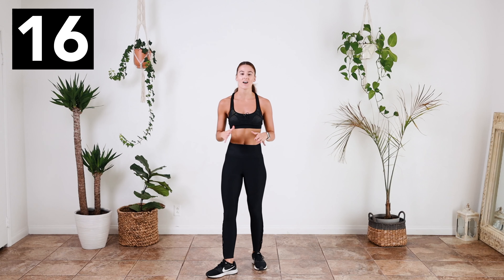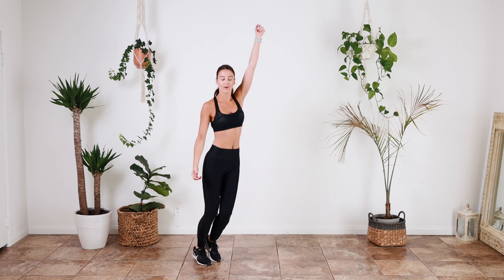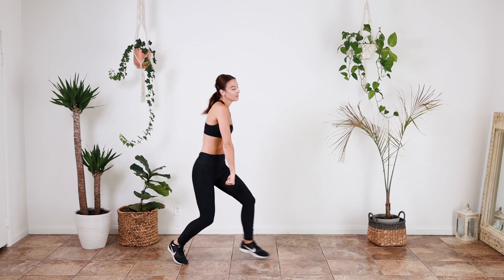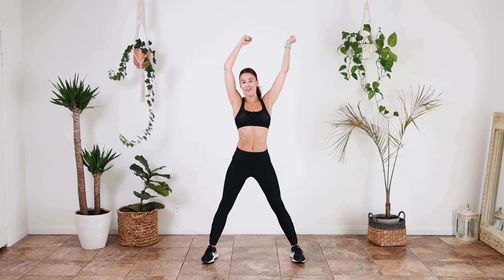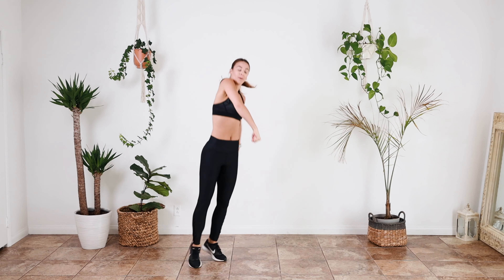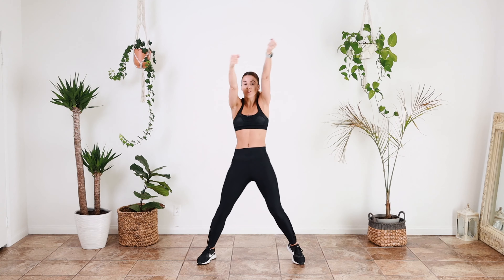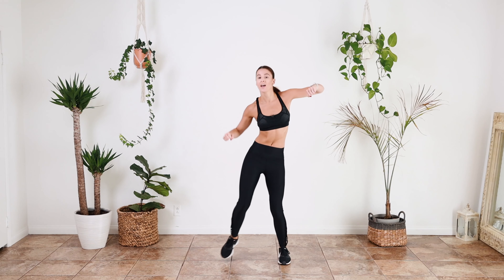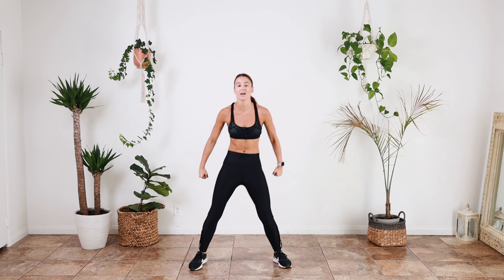FUN Cardio Home Workout Routine - No Equipment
This is a fun quick dance cardio fitness workout routine. This routine will get your heart rate up and working all elements of the body. There is no equipment needed for this workout and it is designed to be able to do in small spaces at home. You do not need to be a dancer to follow this fun workout.

Cardio home workout
Workout at home
Cardio workout routine
Fun Cardio workout
Cardio for women
Dance fitness routine
Dance fitness workout
Workout for women
Workout to get in shape
Quick cardio workout
Workout to get fit